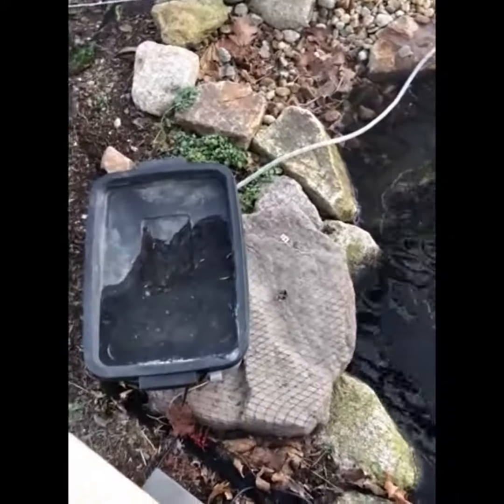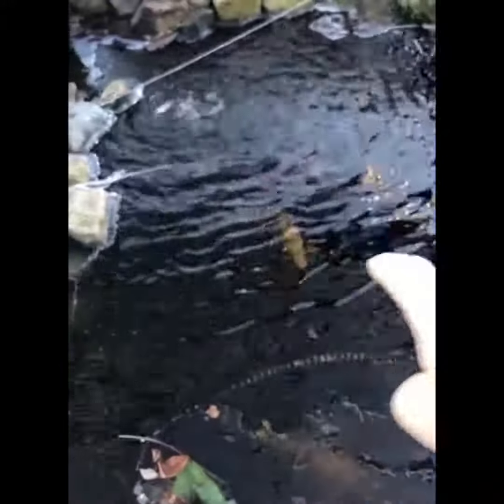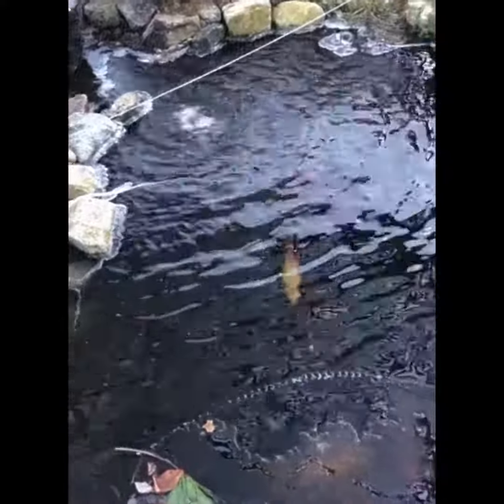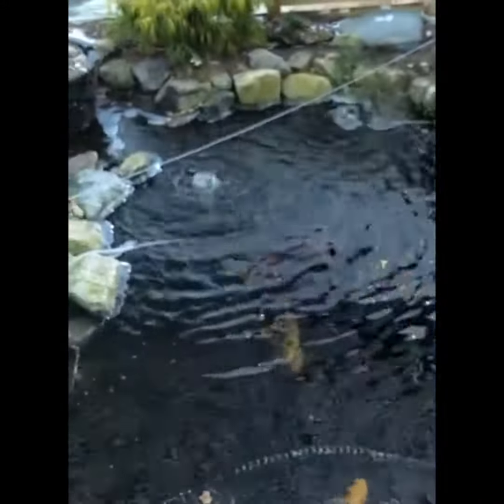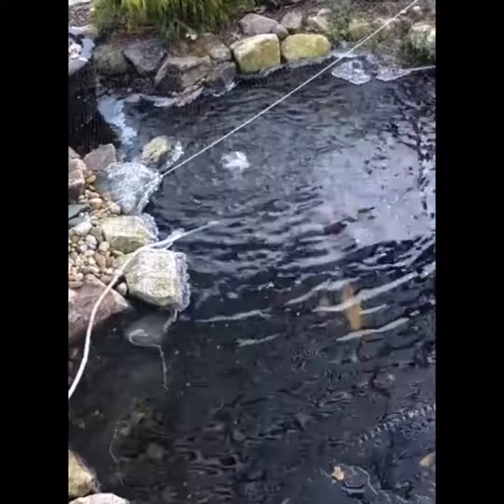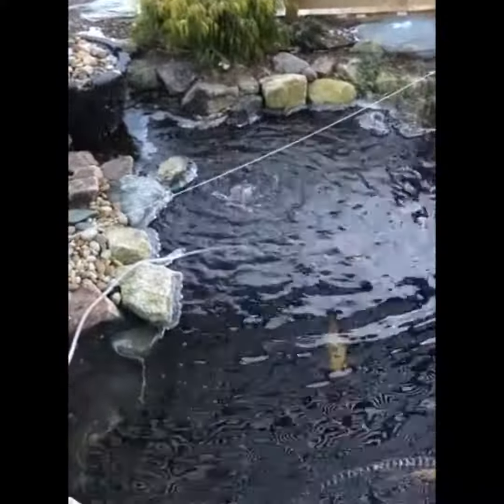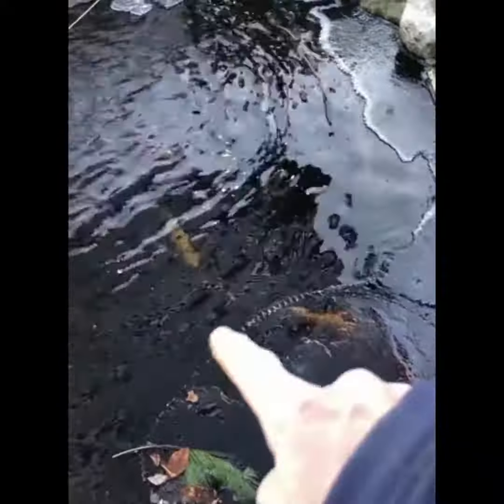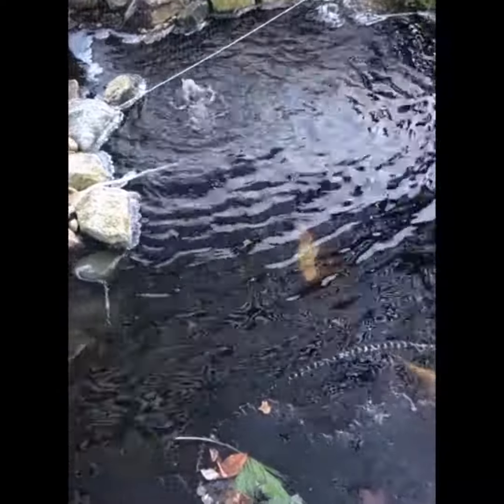Koi Pond Aeration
With these frigid temperatures, we are reminded to make sure our fish will be safe over the winter months. Marc has helpful tips to make sure your pond is winterized properly.

Domina's Agway
1348 East Main Rd.

New England Certified Aquascape Contractor